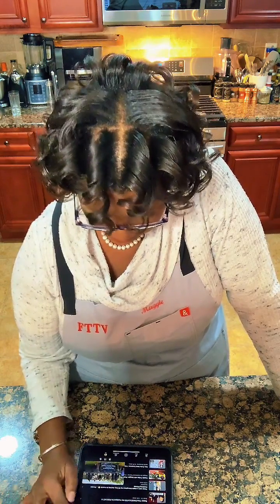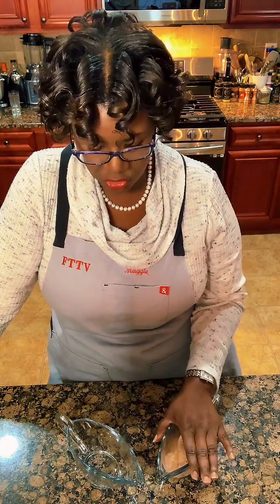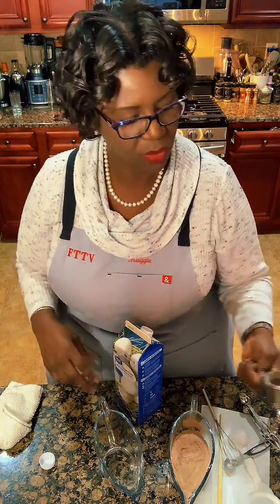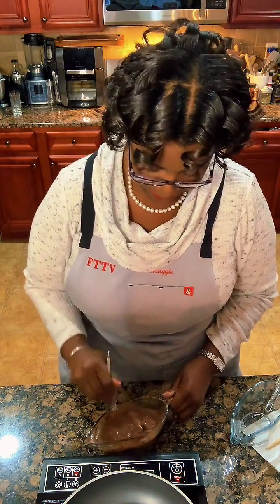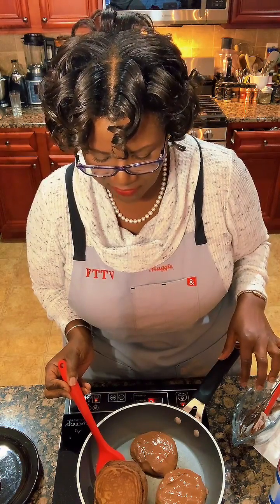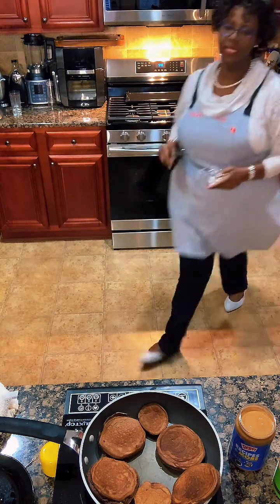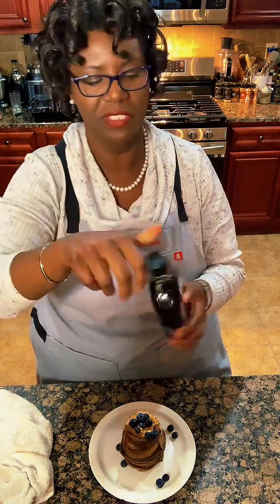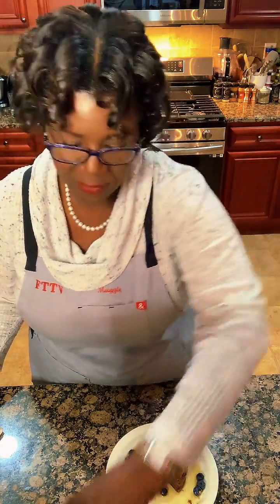Protein Pancakes on Foodie Fridays with Maggie the Substitute Teacher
Watch as FoodtokTV's "Maggie the Substitute Teacher" @MaggietheSubstituteTeacher  makes protein pancakes with protein pancakes that are dairy and gluten free with protein and tapioca powders.

Tune in to FoodtokTV on Fridays at 4PM central to watch her LIVE on tiktok for Foodie Fridays with Maggie!

"Maggie the Substitute Teacher" is known for making popular recipes, but where she has to use a love of substitutes. With her love of experimentation and cooking, she is able to provide meals that use gluten, dairy, and sugar substitutes. She does femininity and cooking content on her own pages, and you can find her anywhere by just searching for Maggie the Substitute Teacher.